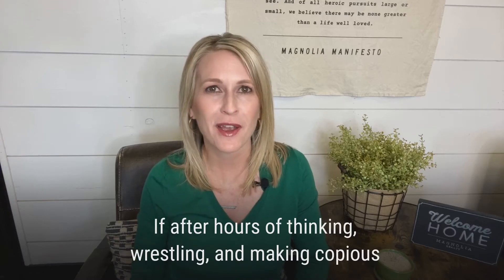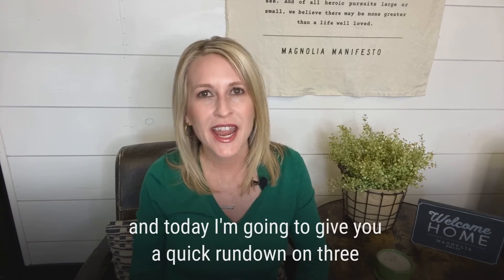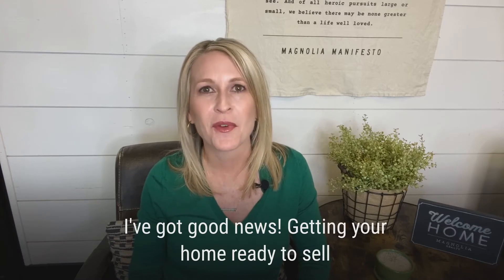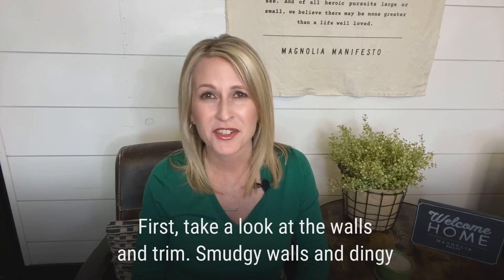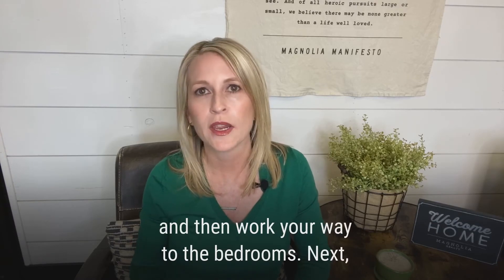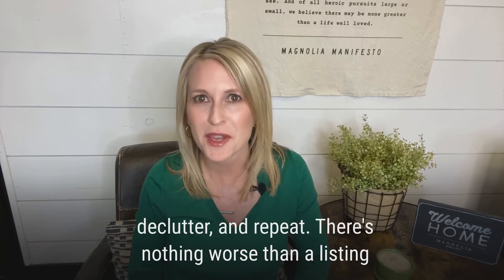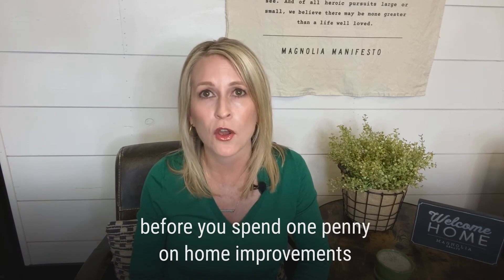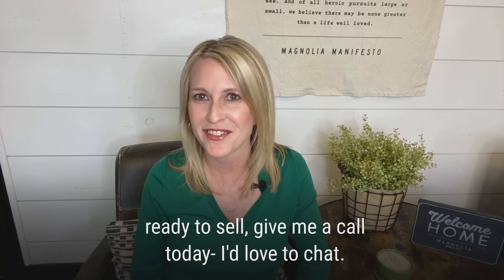Sell Your Home in 4 Easy Steps | Step One: Prepare It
Join me over the next couple of weeks where I will be sharing several tips about the home selling process.

Stephanie Wilson, Magnolia Realty
Serving Argyle, TX and surrounding areas